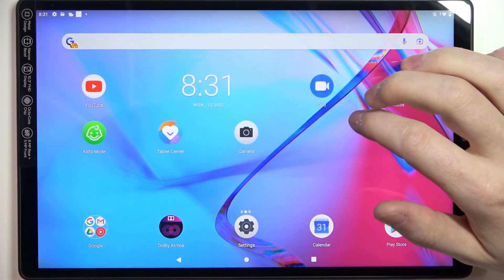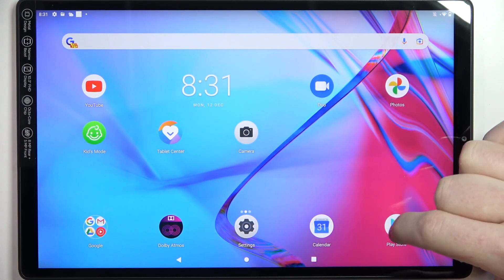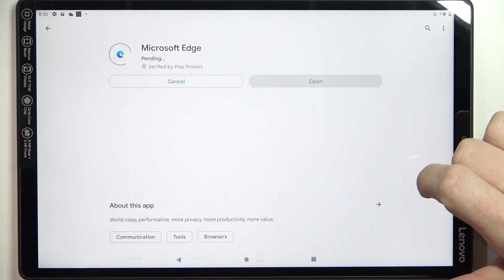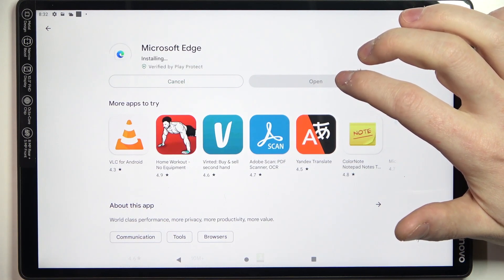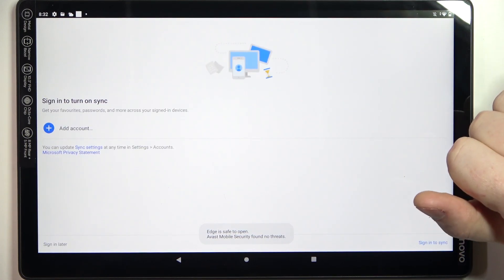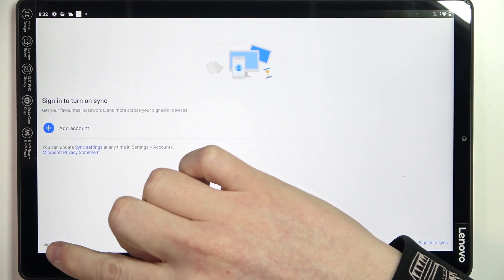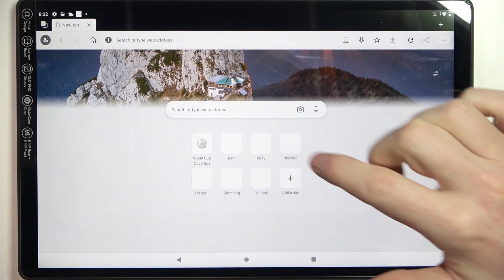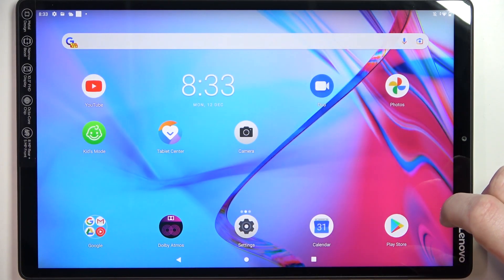Lenovo Tab M10 Plus - How To Install Microsoft Edge Browser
To install the Microsoft Edge browser on your Lenovo Tab M10 Plus, you can use the Google Play Store. Here are the steps you can follow:

Open the Google Play Store app on your Lenovo Tab M10 Plus.
Use the search bar to search for "Microsoft Edge."
Look through the search results and select the Microsoft Edge app.
Tap on the "Install" button to begin the installation process.
Wait for the app to download and install.
Once the installation is complete, tap on the "Open" button to launch the app.
Alternatively, you can also download the Microsoft Edge app from the Microsoft website or from another source and then manually install it on your device. Keep in mind that you may need to enable the installation of apps from unknown sources in your device's settings before you can install apps from sources other than the Google Play Store.

Once you have installed the Microsoft Edge app, you should be able to use it to browse the web as you would with any other web browser. Consult the app's documentation or user guide for more information on how to use its specific features.

How to get Microsoft Edge App on LENOVO TAB M10+ ?
Where can i download Edge browser from on LENOVO TAB M10+ ?
Microsoft edge LENOVO TAB M10+ download ?
How to install Microsoft Edge on LENOVO TAB M10+ ?